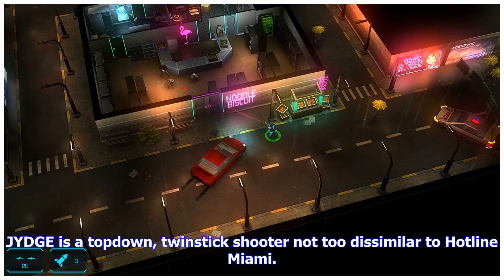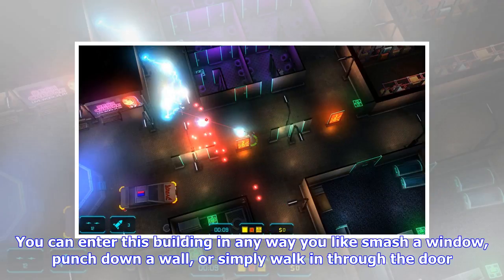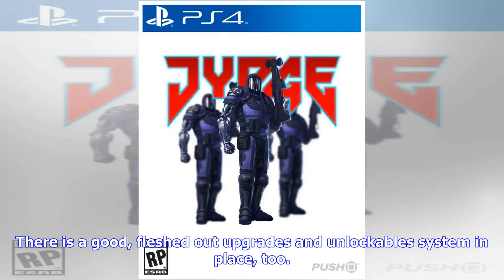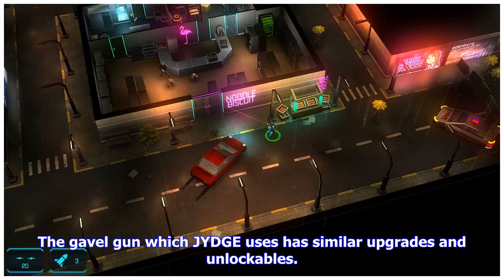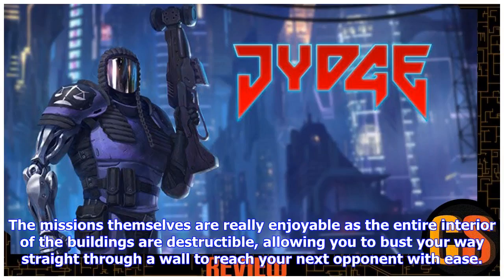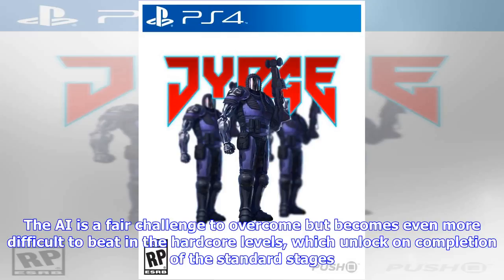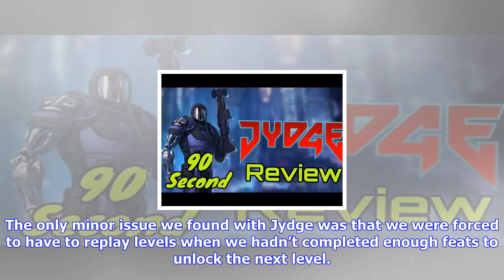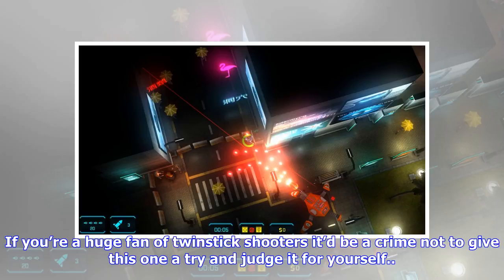Breaking News | Review: jydge (ps4)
Review: jydge (ps4)
Review: jydge (ps4)

JYDGE is a topdown, twinstick shooter not too dissimilar to Hotline Miami. You take on the role of w...